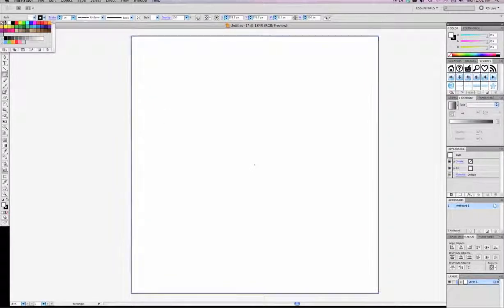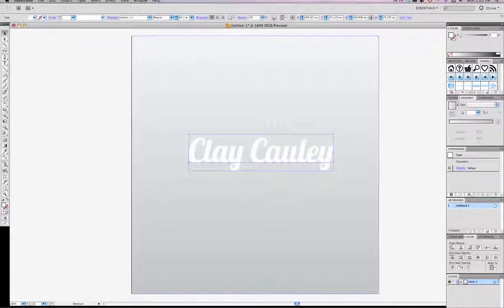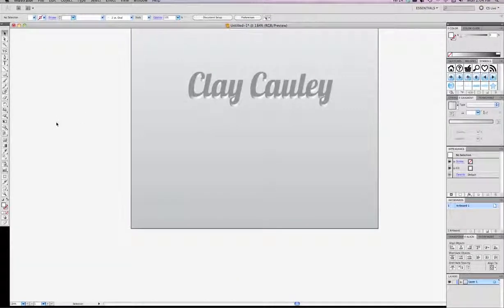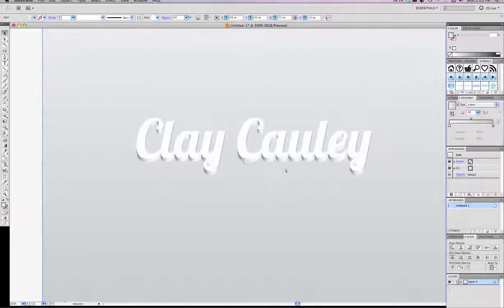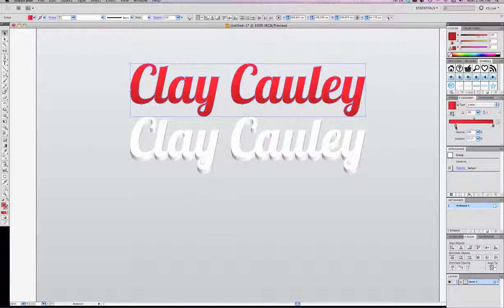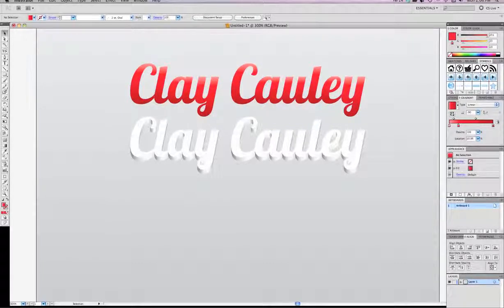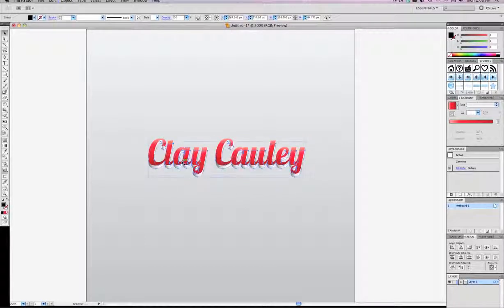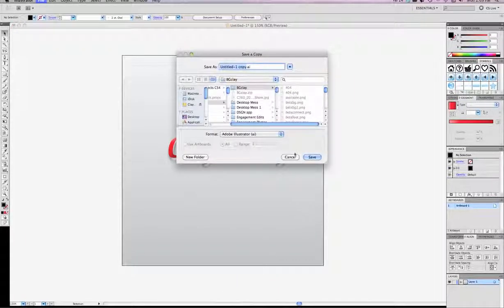Ratan Sharma Arunachal Pradesh 3D Text Effect in Illustrator